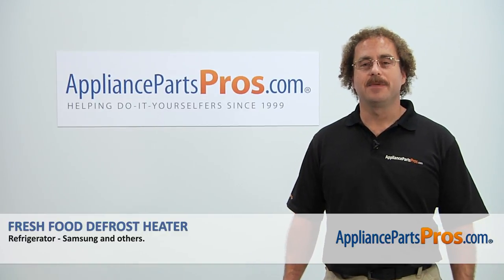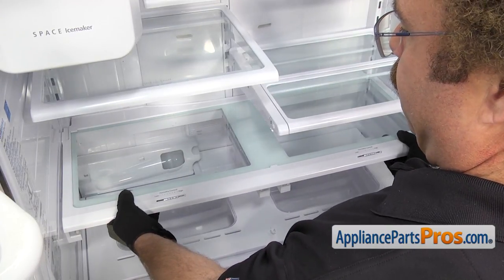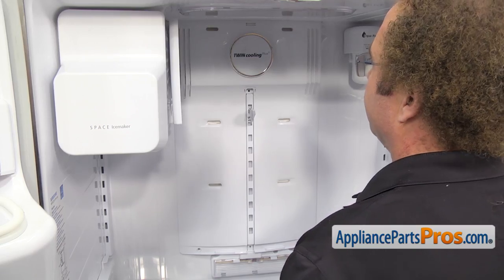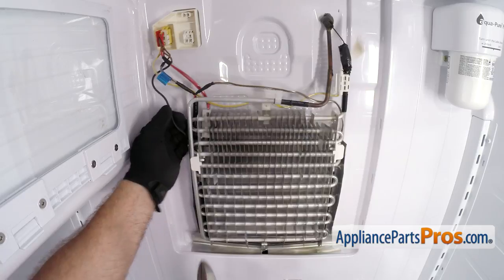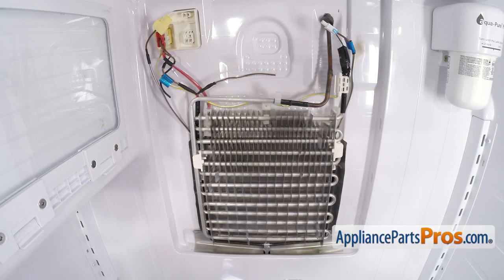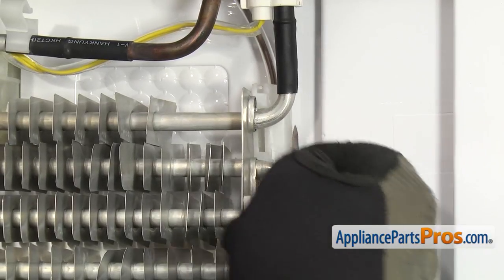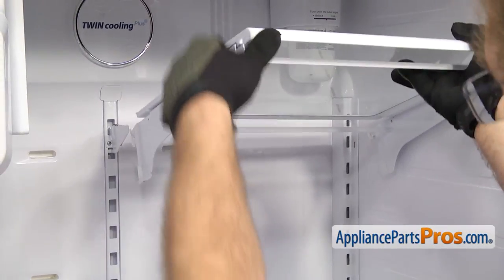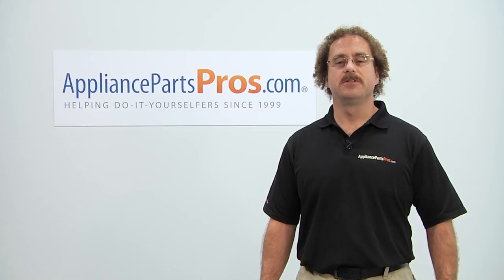How To: Samsung Fresh Food Defrost Heater DA47-00424B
Symptoms: failed, evaporator is icing up and fresh food section is getting warm.

Tools: small flathead screwdriver, Phillips screwdriver, wire cutters, needle-nose pliers, rivet gun with 1/8" rivet, wire stripper, shrink tube, butt connector, heat gun, zip tie.

This Samsung made Refrigerator Fresh Food Defrost Heater replaces the following older part numbers on Samsung Refrigerators: 3036052, B00CBMF71W.